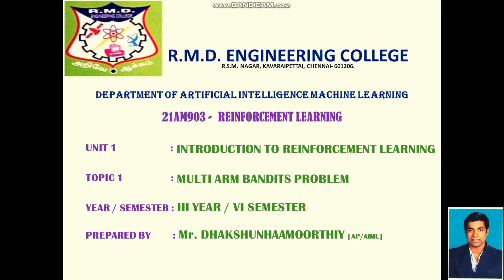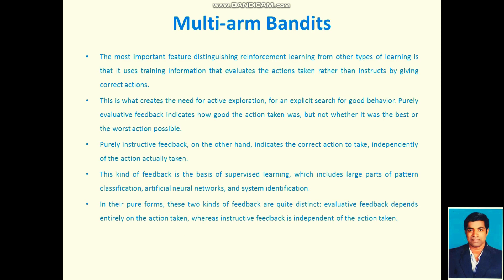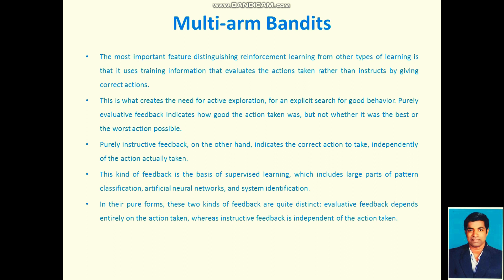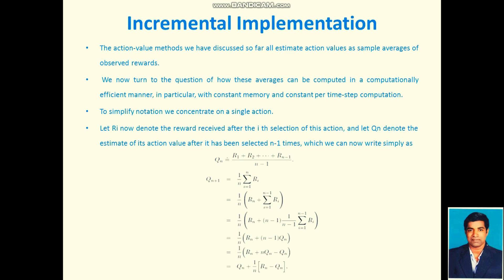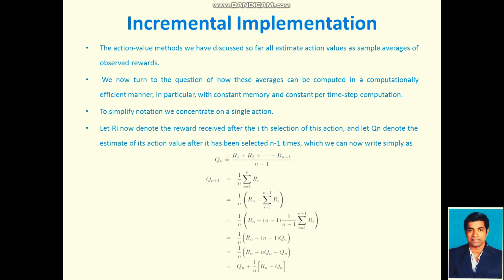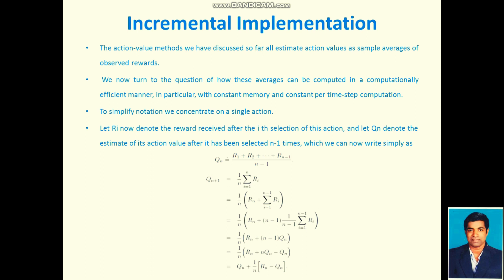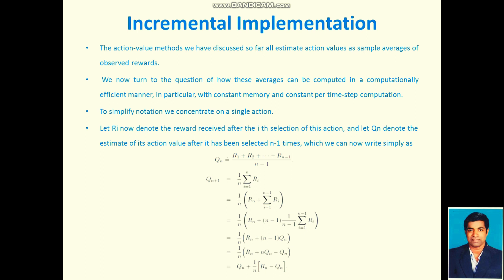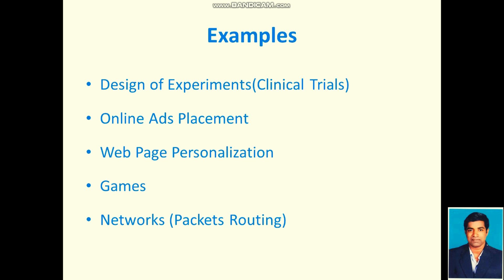UNIT 1 MULTI ARM BANDIT PROBLEM BY Mr DHAKSHUNHAAMOORTHIY, AP-AIML